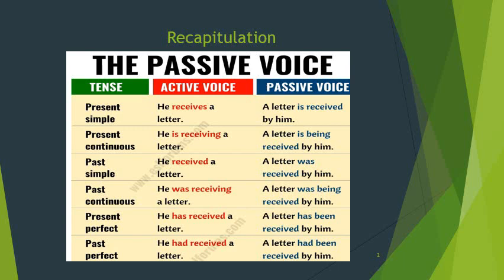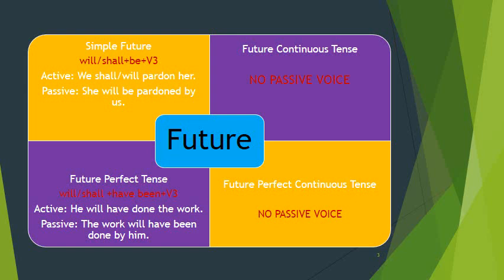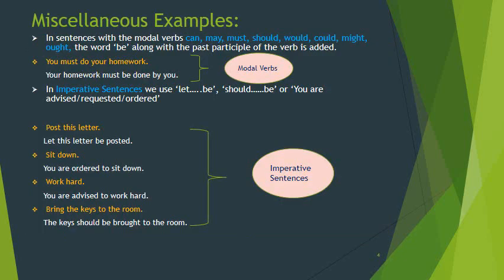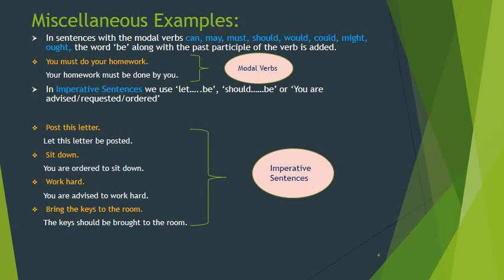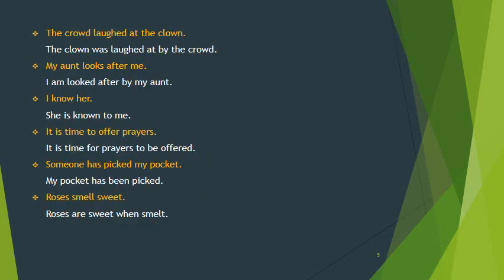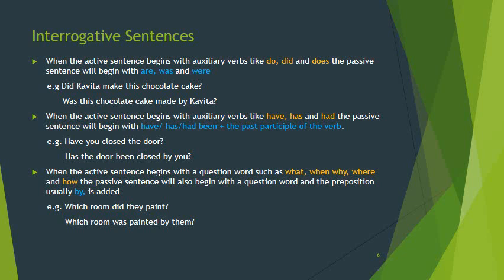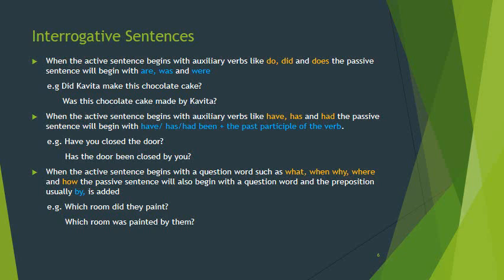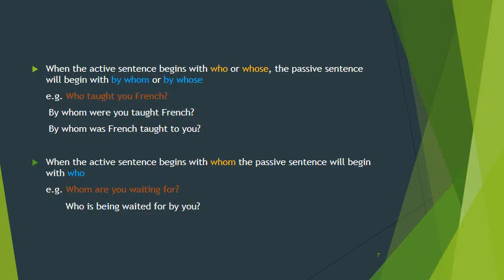Active Passive Voice Part 2